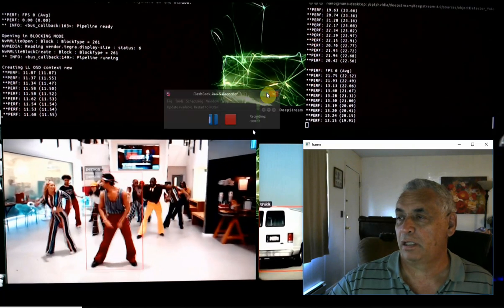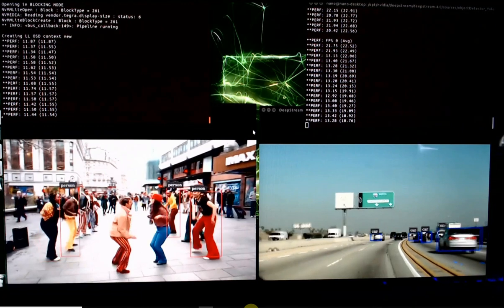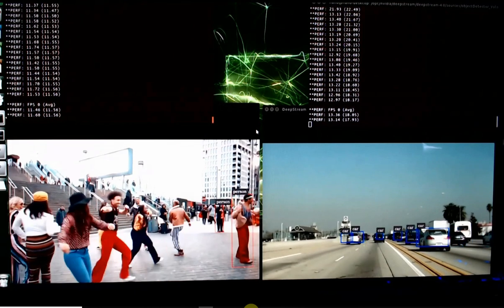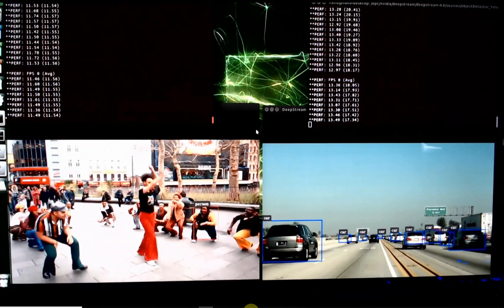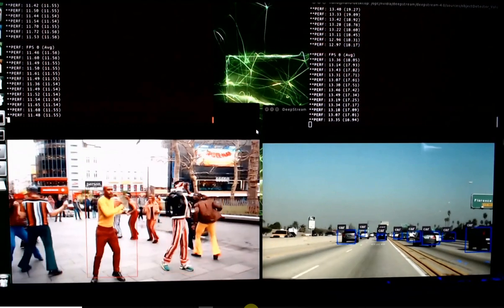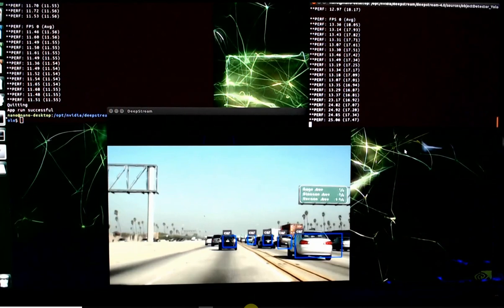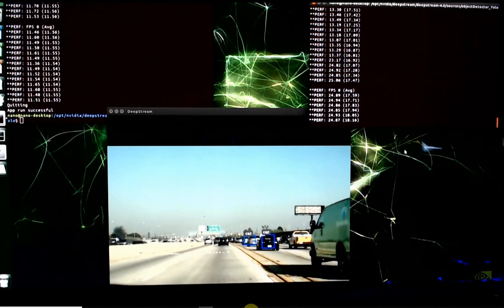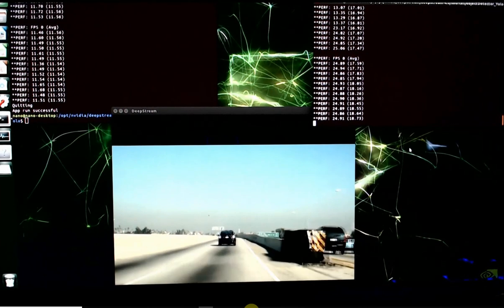jetson nano deepstream4 tiny yolo2 & tiny yolo3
This is a video of the Jetson nano running both the tiny-YOLO2 & tiny-YOLO3 on two different streams at the same time.